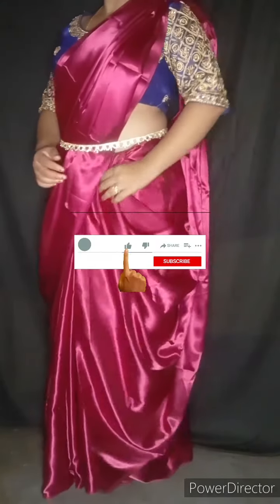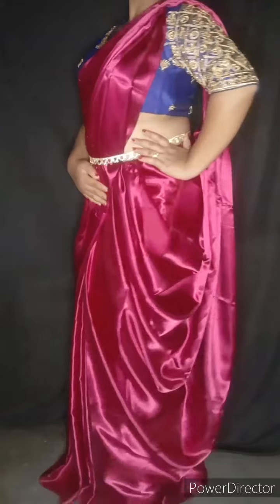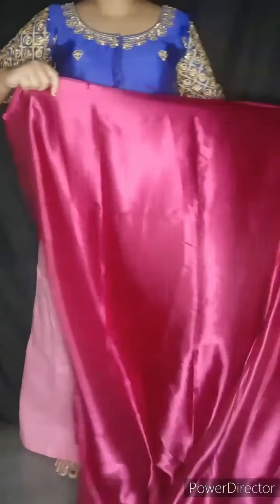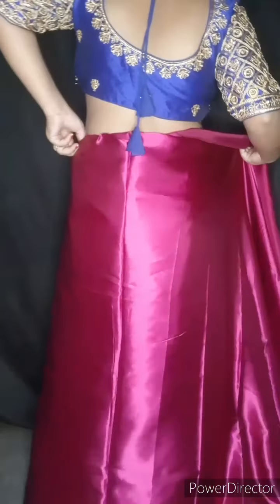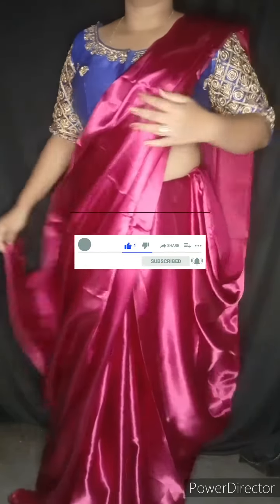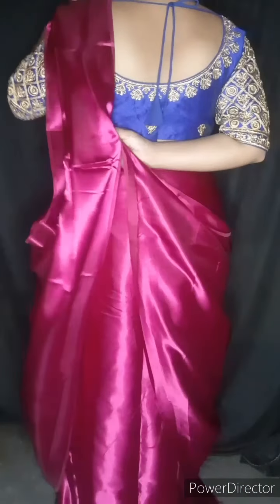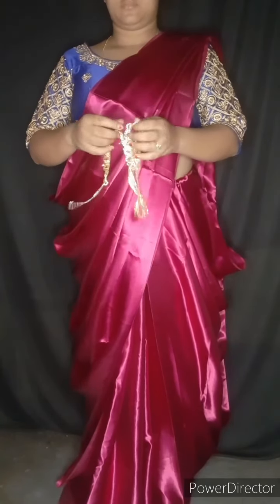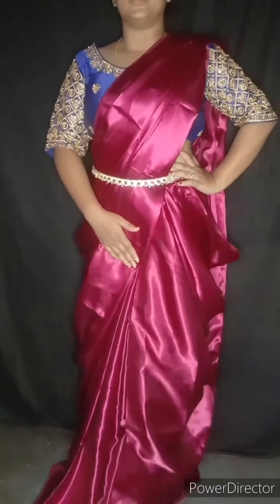সম্পূর্ণ নতুনভাবে শাড়ি পরুন বিয়ে বাড়িতে||new style saree draping videos...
●কিভাবে নিখুঁত ভাবে কোমরে কুচি দিয়ে শাড়ি পরবে দেখে নাও

Aro testy testy recipe & saree tutorial,hairstyle pete please amar channel tak subscribe korun🙏.. Amar channel a sob kichu dekhano hoy ai 1ta channel subscribe korle apnara haire style ,cooking video,nail art,home decoration,saree tutorial,reviews video sob video paben ..so please amar channel tak subscribe korun .. amar video Jodi tomader valo lagy taholy please amar channel tak subscribe korun. & thank you for watching my videos. love you all 😘